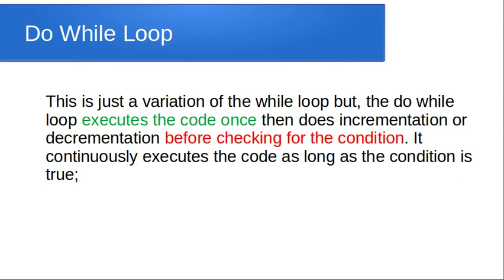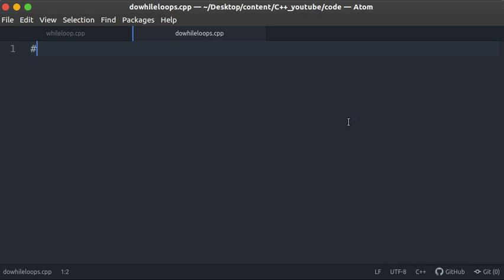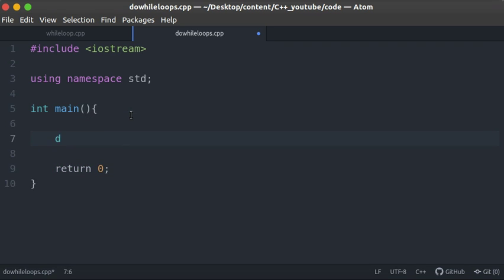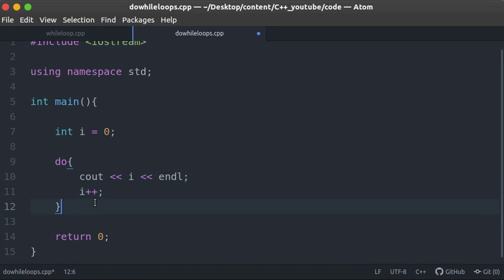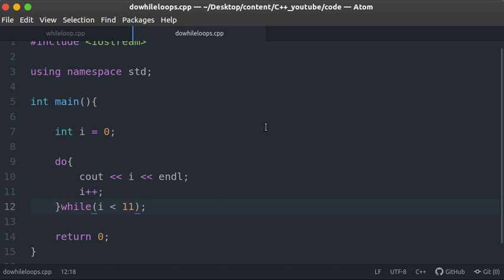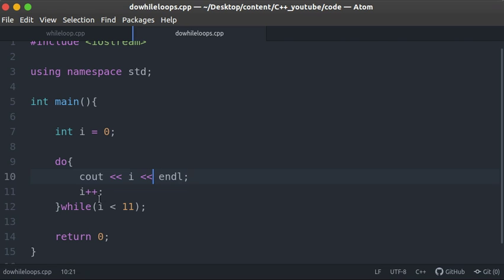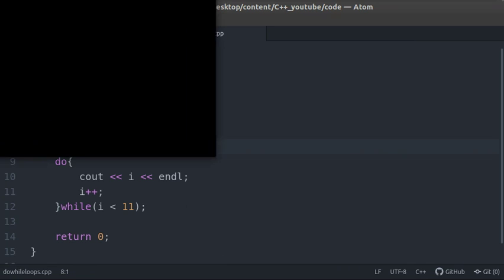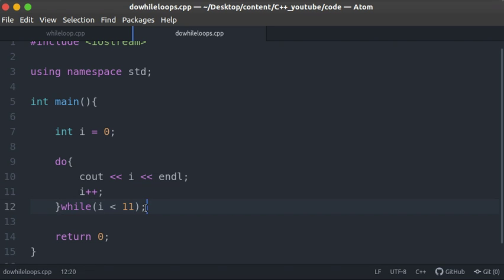do while loop C++ | Introduction to C++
Hello, in this tutorial we will go over do while loops in C++. This is an introduction to C++ course for beginners.